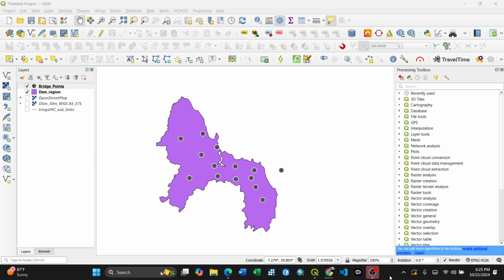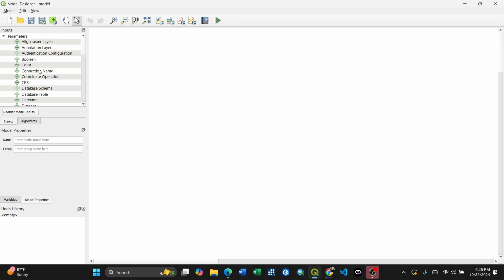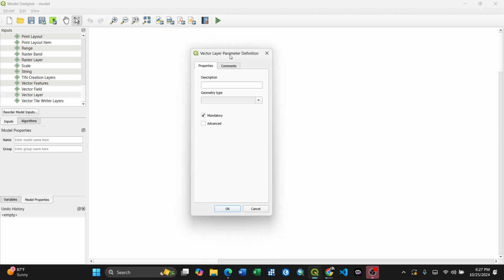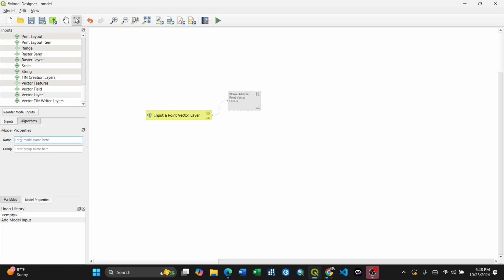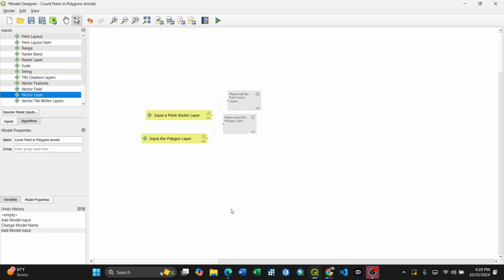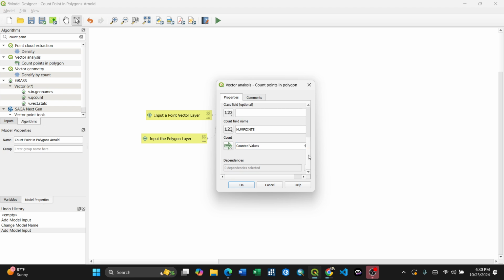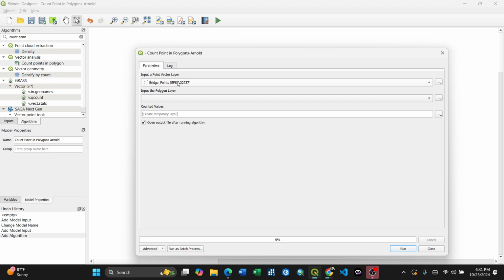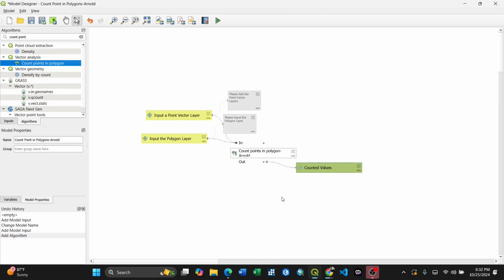How to create a model builder in QGIS for count points in polygon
The video shows how to create a model builder in QGIS for count points in polygon.model modelbuilder qgis gis gissoftware arcgis how howto $how#arnold